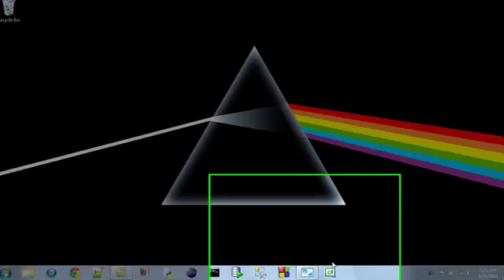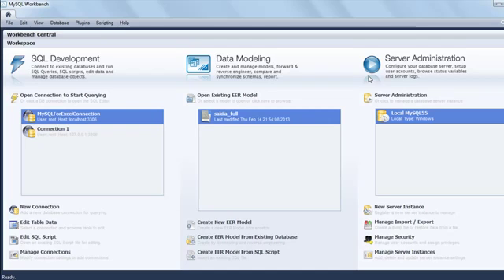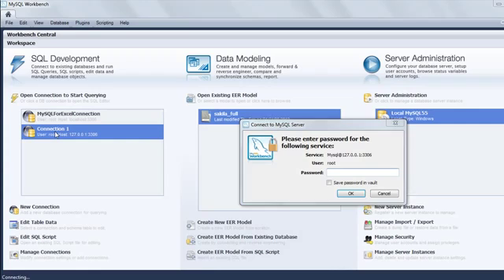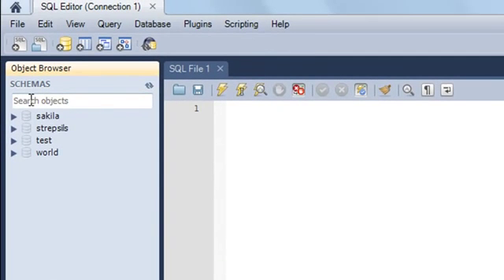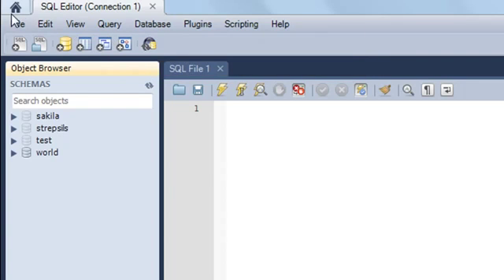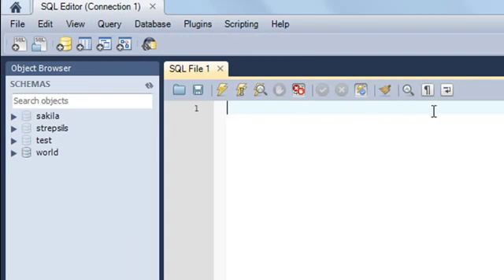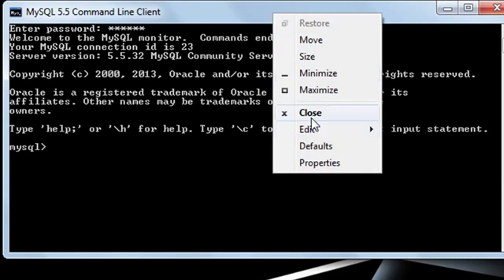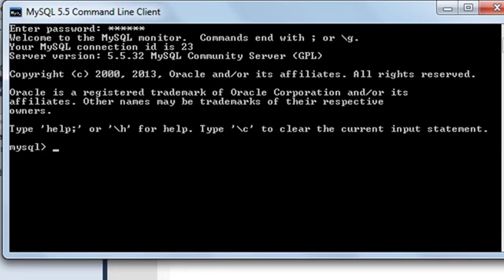SQL Tutorial 3 MySQL Workbench and Command Line Client360p